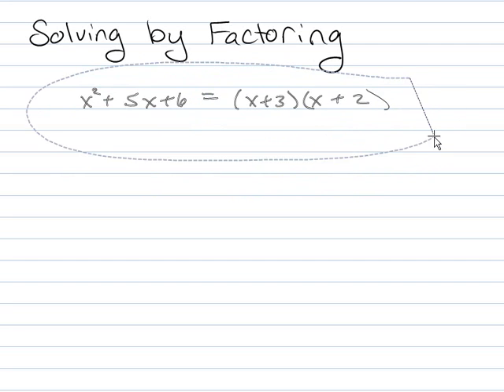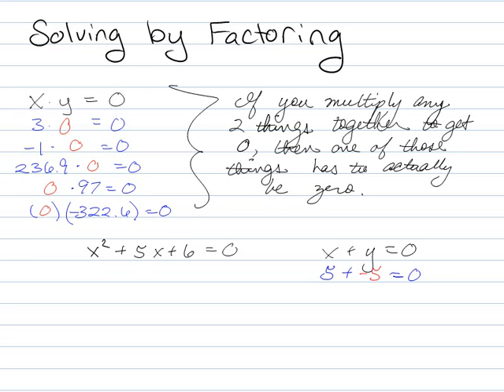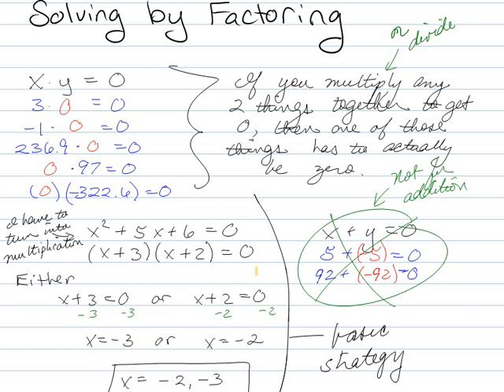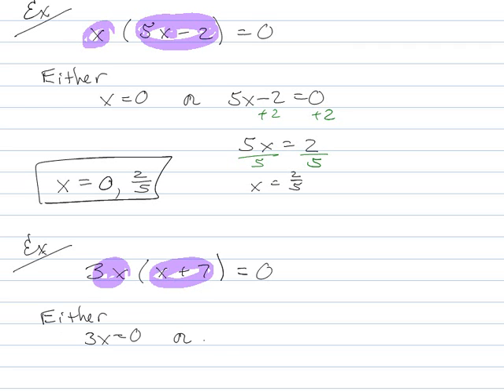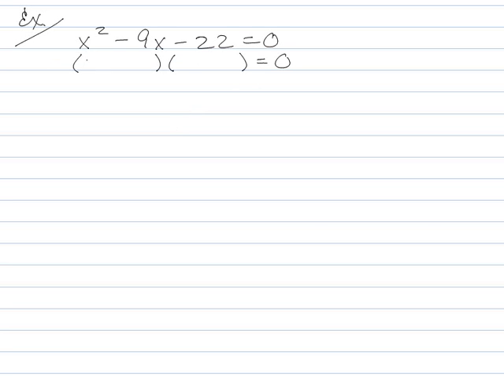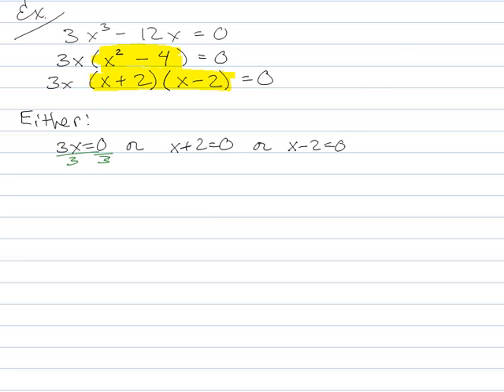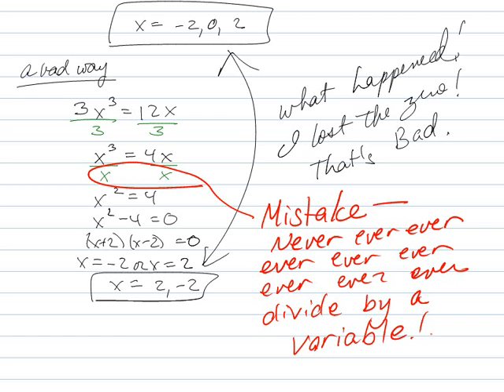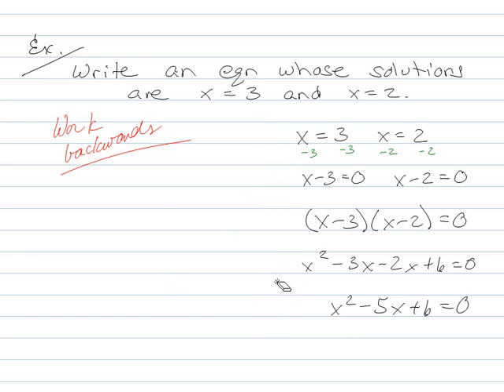Solving By Factoring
Solving basic equations using factoring